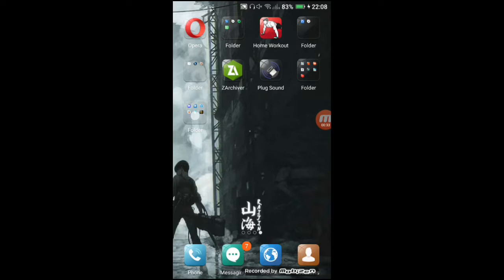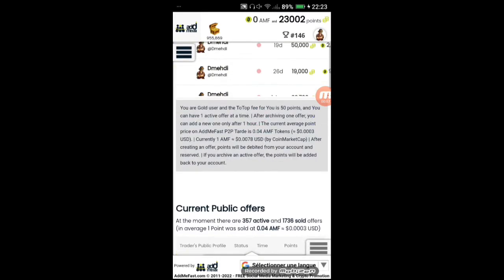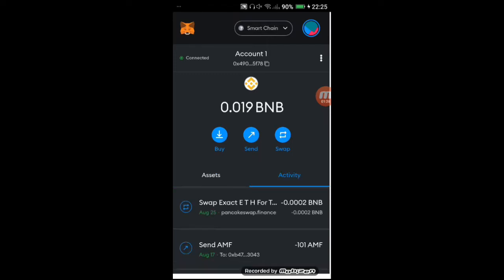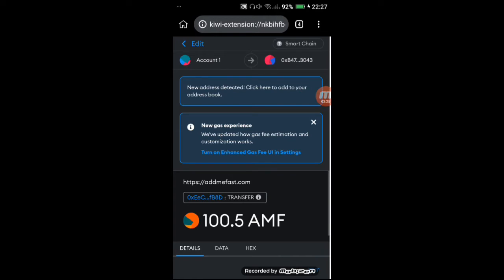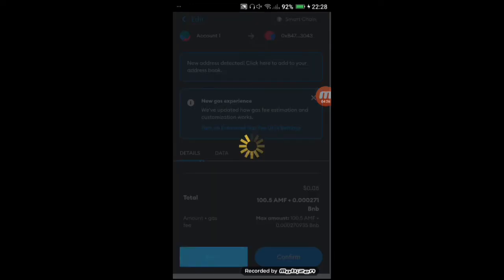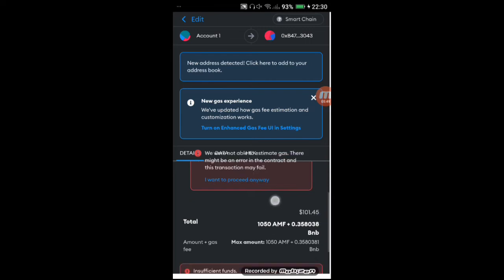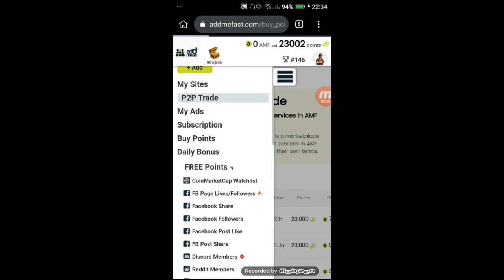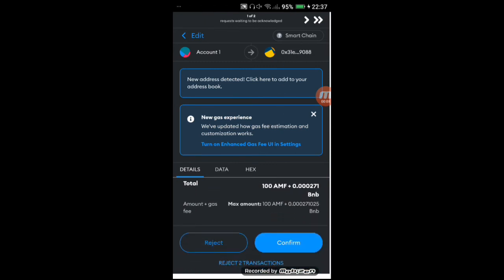How to buy point with amf in addmefast site ( using phone & PC )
If you don't understand something drop your question in the comments & I will answer